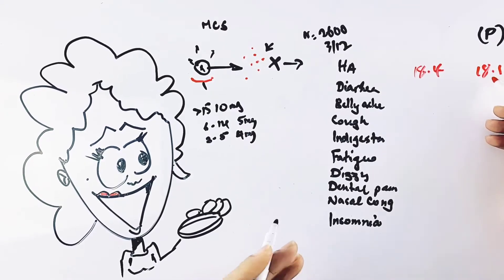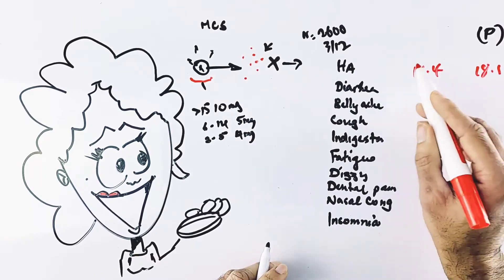10 Most Common Side Effects of Singulair Montelukast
The ten most common side effects of Singulair aka Montelukast.